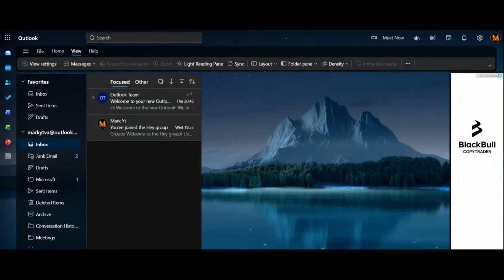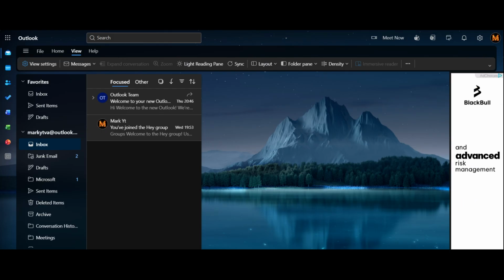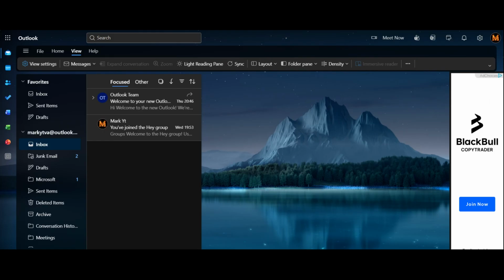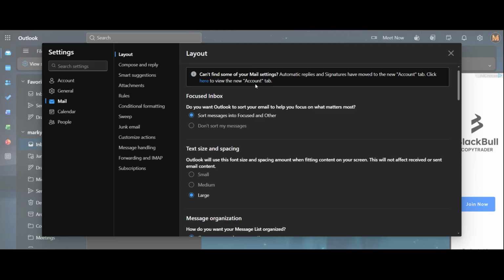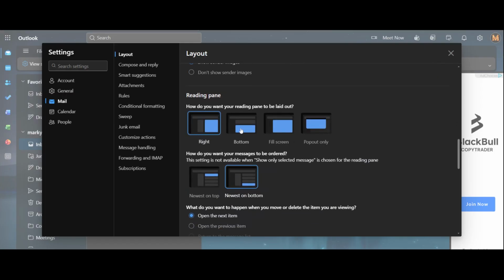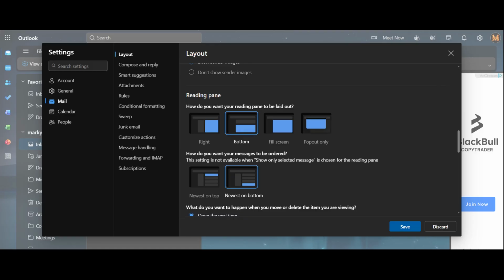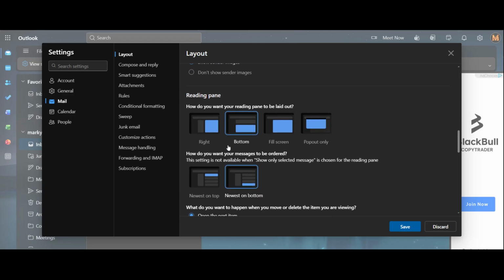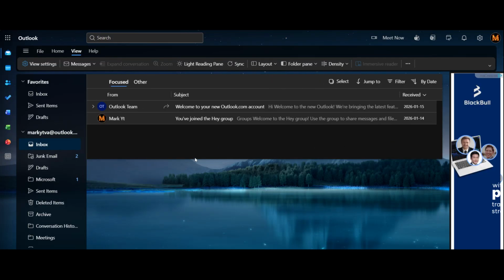How To Change Outlook Preview Pane Layout (2026 Easy Guide)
Learn how to change the Outlook preview pane layout in just a few clicks. This tutorial shows you how to adjust the reading pane position and customize your email viewing experience for better productivity.